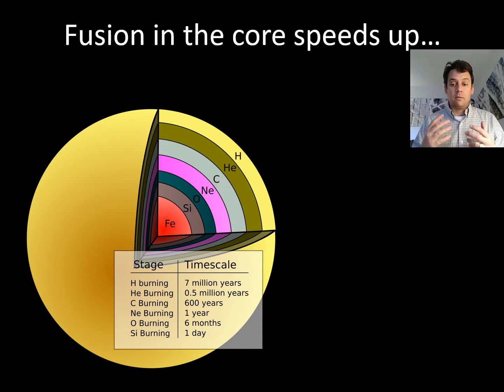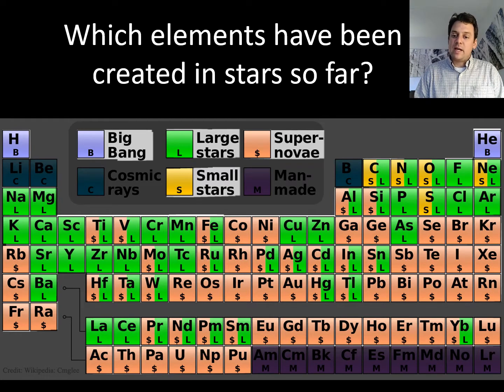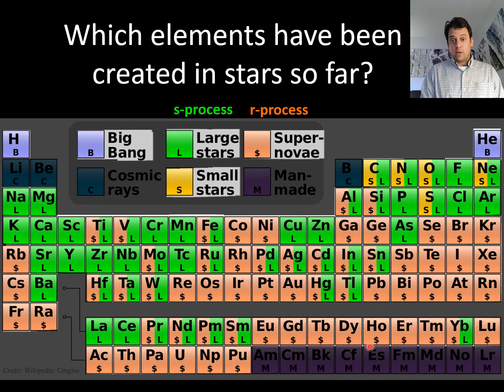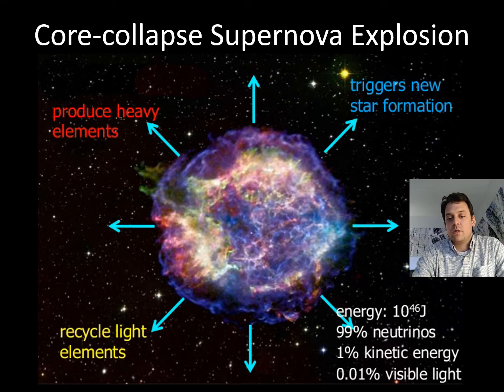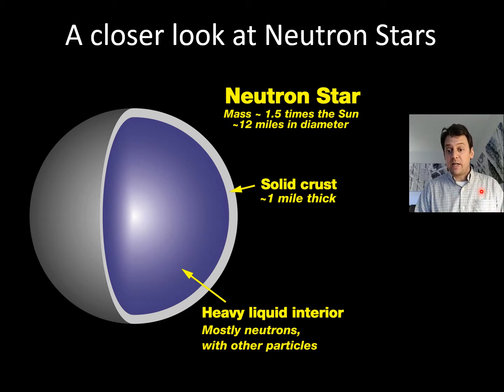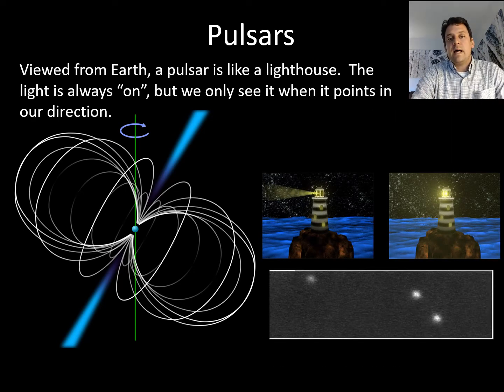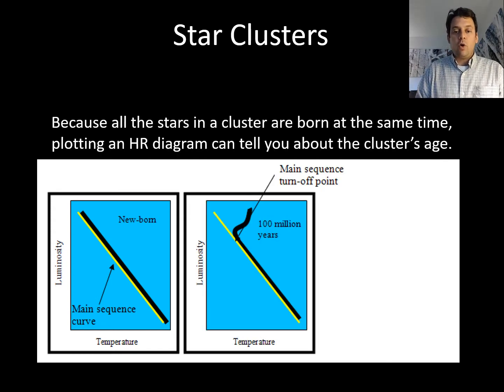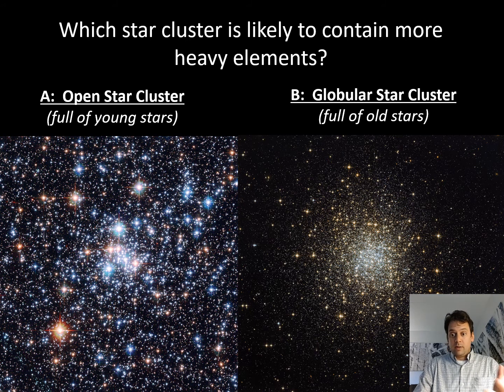Astronomy 20: Lecture 21 (Evolution of High-Mass Stars II)